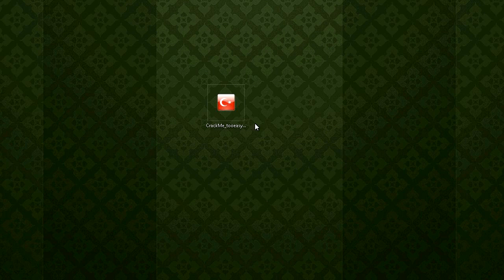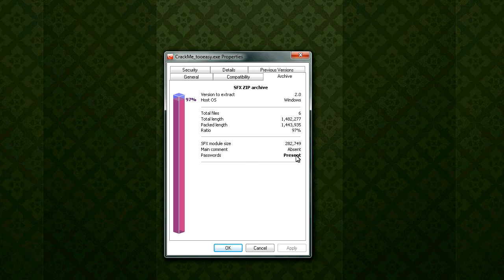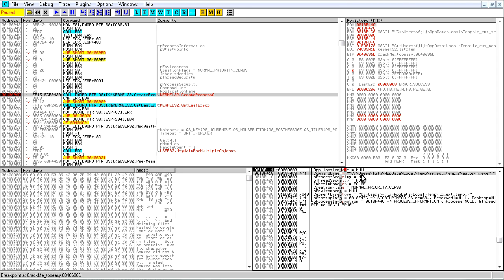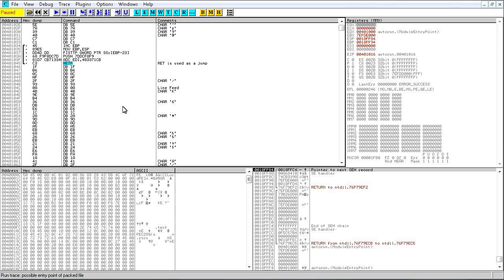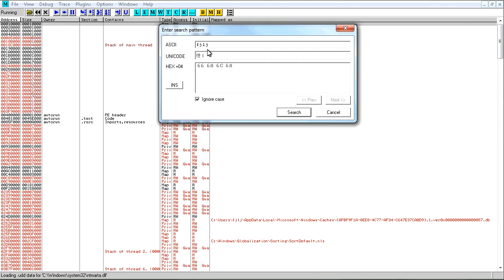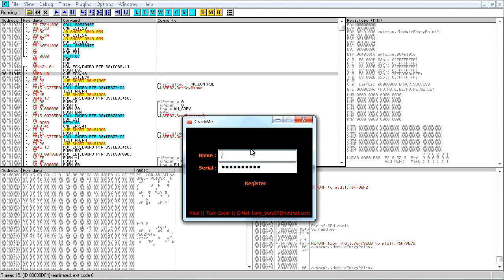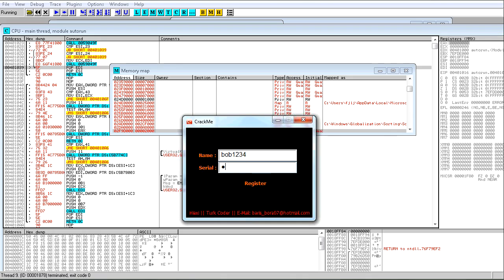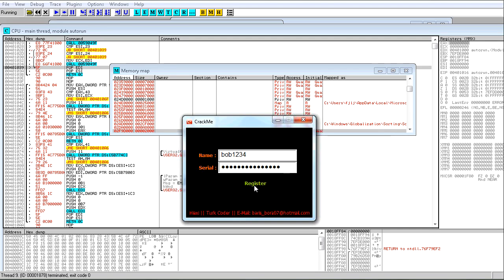back to the basics (routine).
in this video we quickly go over a simple crackme that was submitted by a user. the info is very dry and very routine oriented.. we are trying to drive home a way of beginning things to help make reversing efficient.. if you want to follow along the crackme can be obtained happy coding!